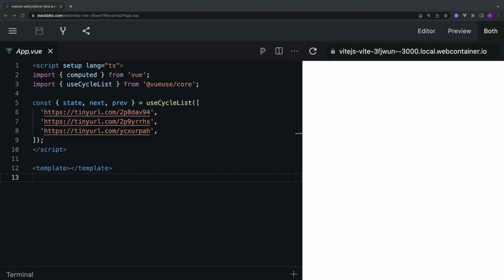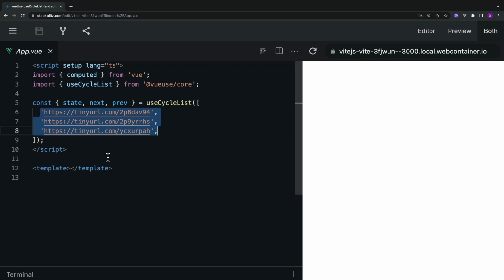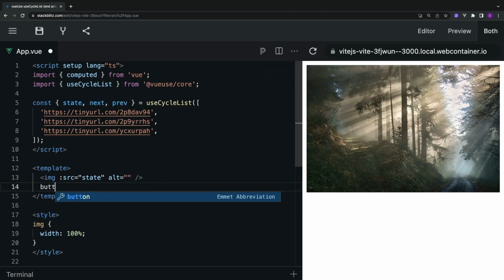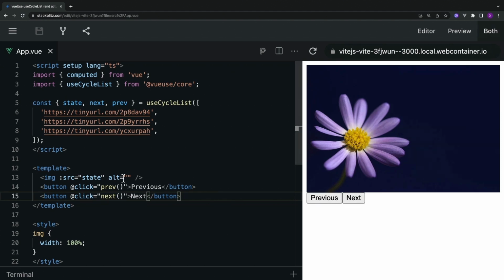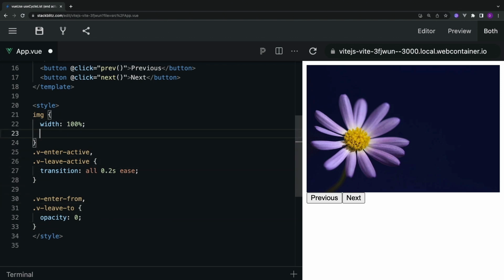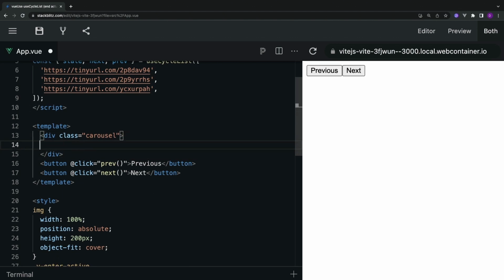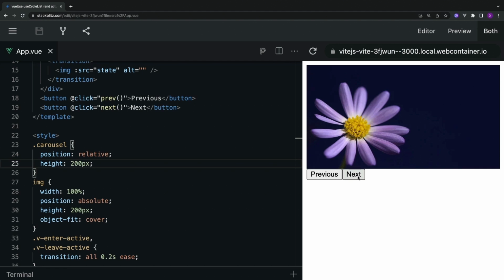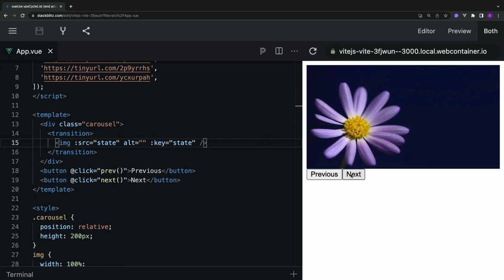Create An Image Carousel with VueUse (FREE Course Lesson)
This lesson is an excerpt from our premium course VueUse For Everyone.

In this lesson, we use the VueUse useCycleList composable to create a functional image carousel with a minimal amount of code. Besides, just image carousel’s this function has a number of various applications for your Vue.js projects.